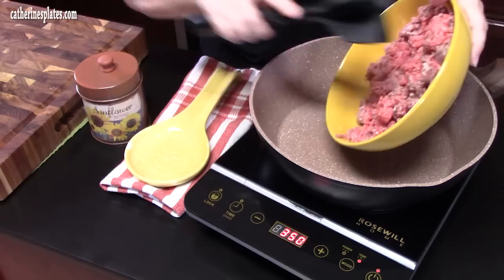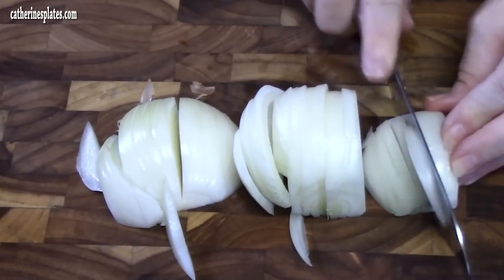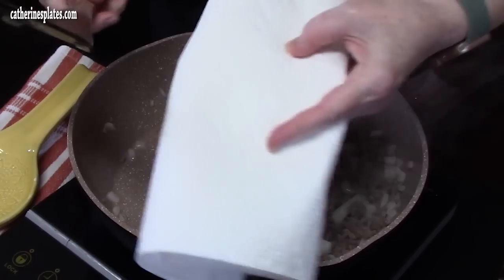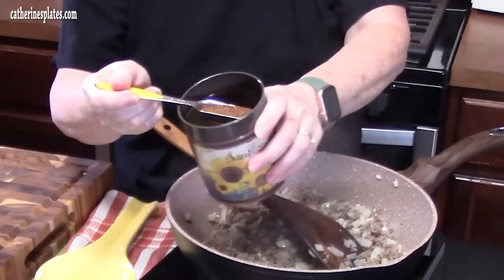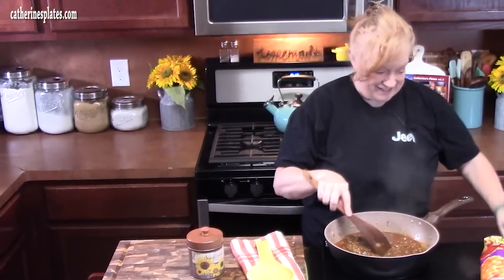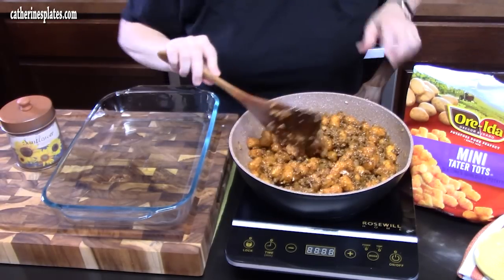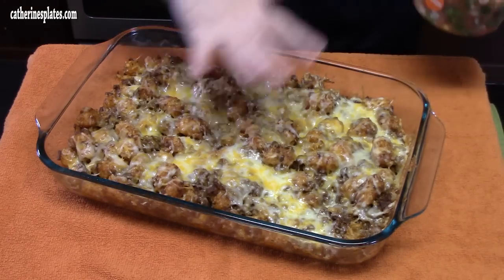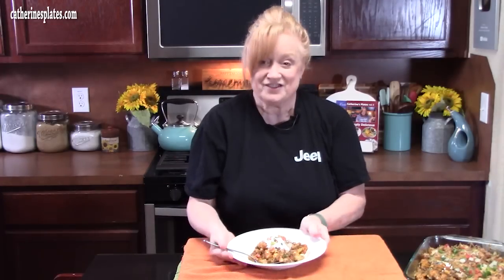TATER TOT ENCHILADA CASSEROLE, Easy Dinner Idea